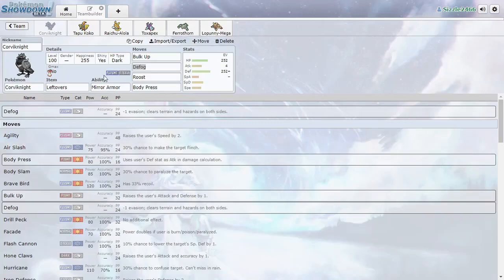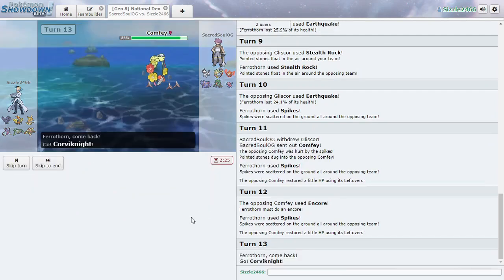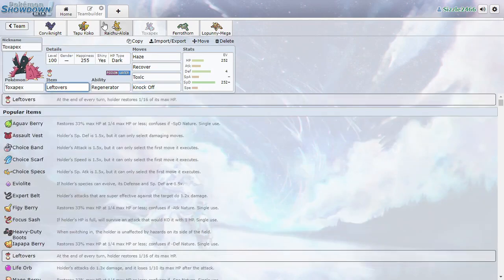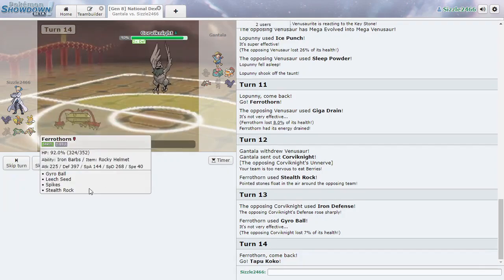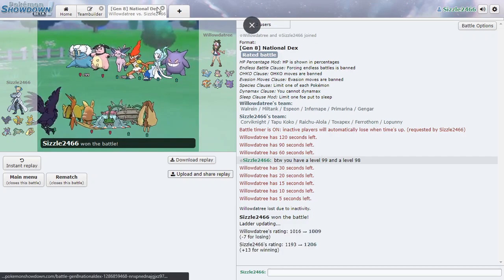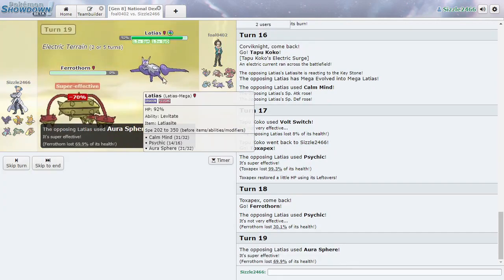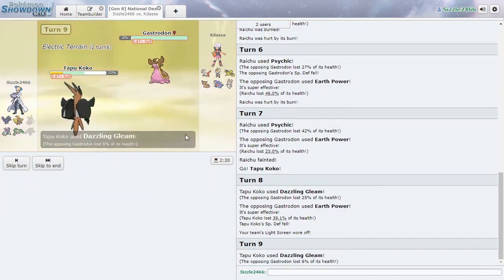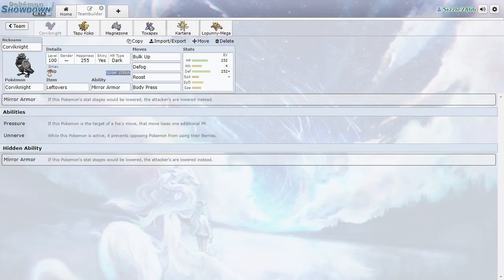National Dex Ladder | Episode 3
This is the third episode of my Ladder!